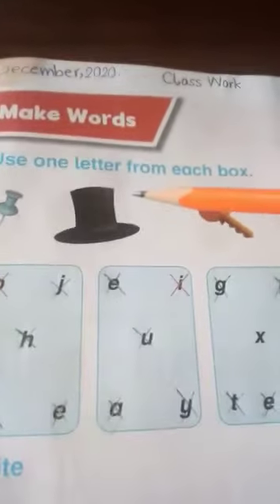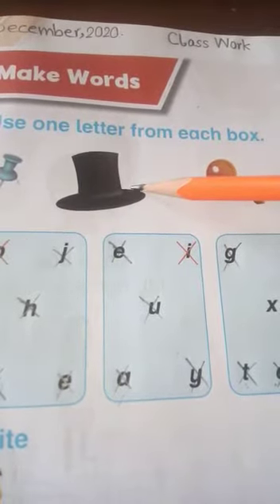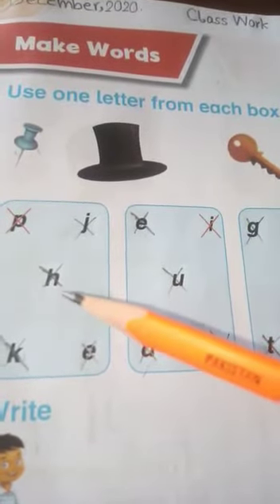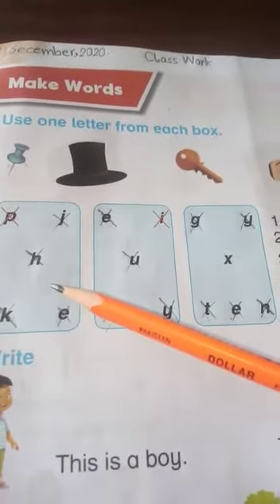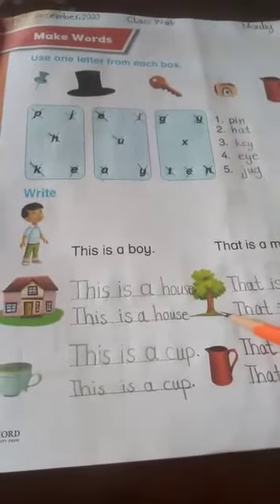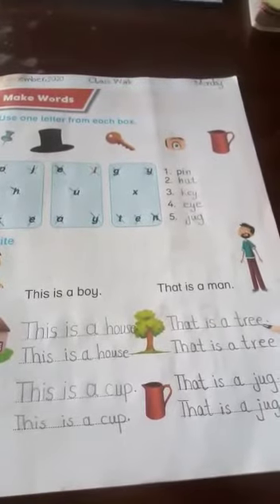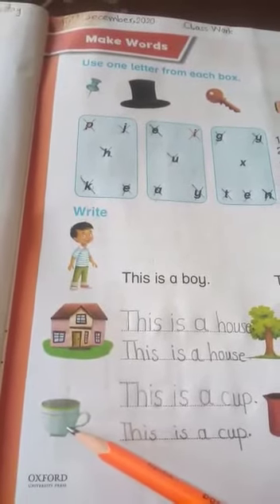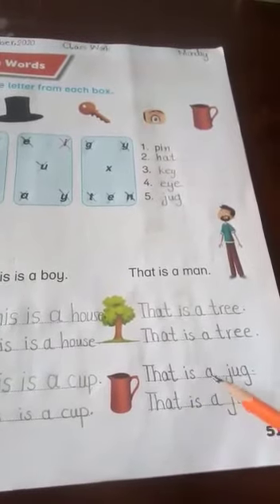Class :K. G English Lesson : 12 Topic :Make words C. W: Read & write the words using phonic sounds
Class :K. G
English
Lesson : 12
Topic :Make words
C. W: Read and write the words using phonic sounds
H. W: Sight reading/ writing of words and sentences T. B Pg #51